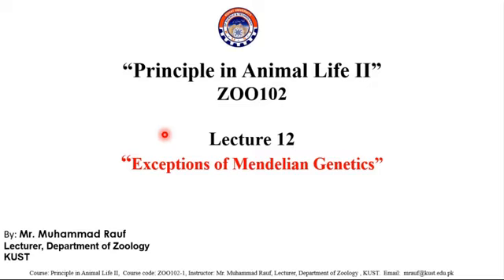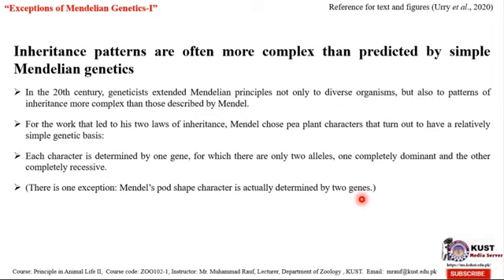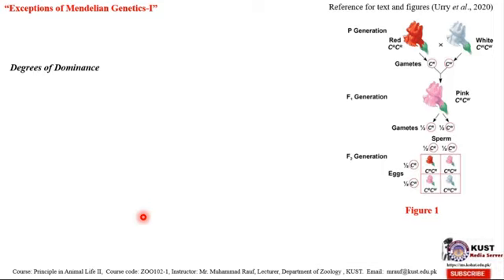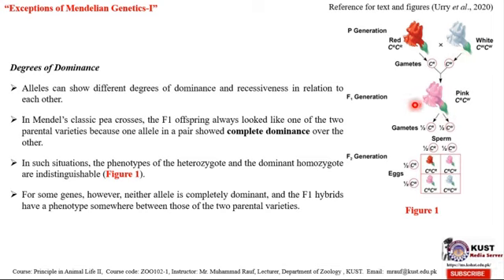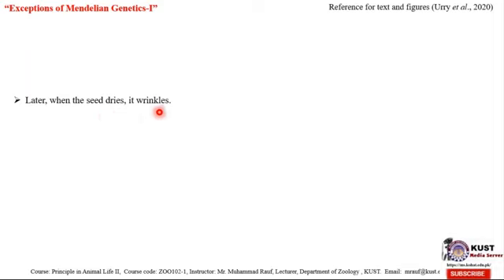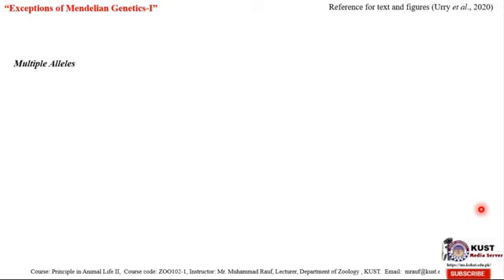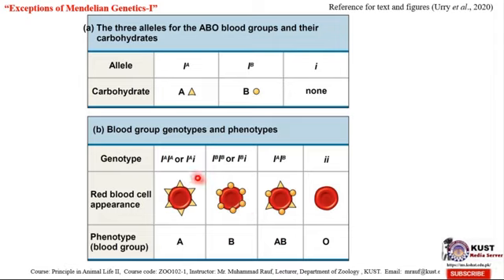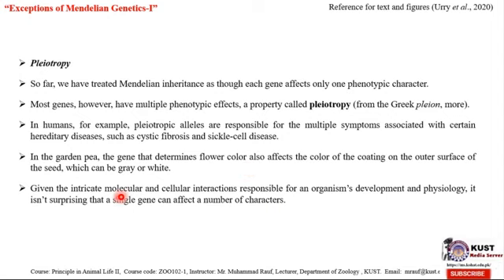Course: Principle in Animal Life- II. Lecture 12: Exceptions of Mendelian Genetics I